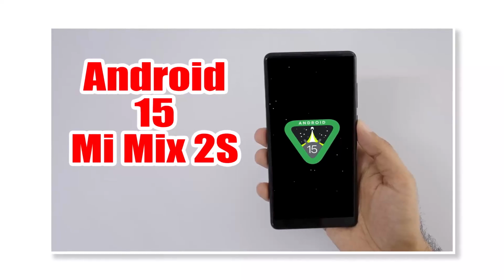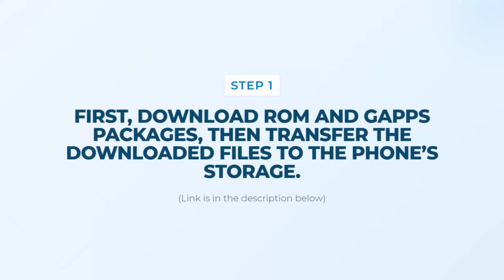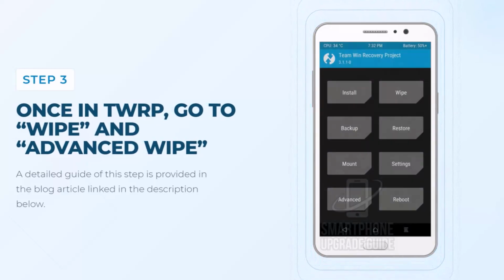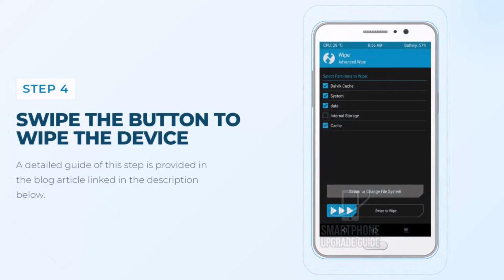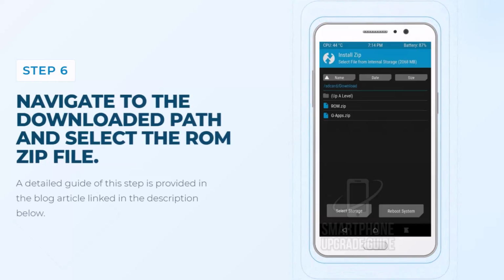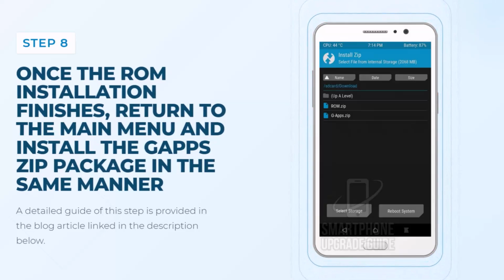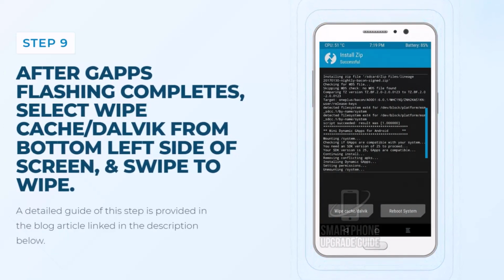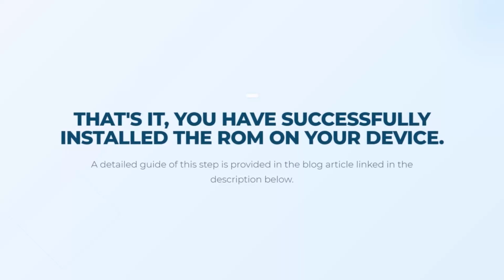Install Android 15 on Mi Mix 2S (AOSP ROM) - How to Guide!